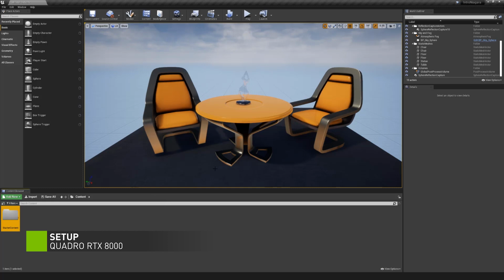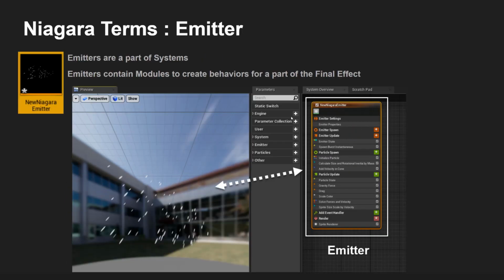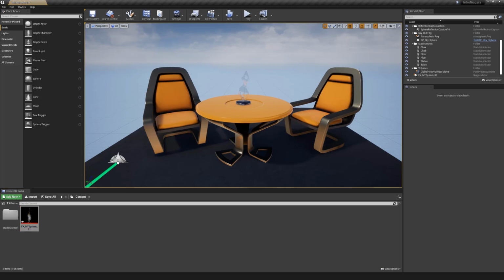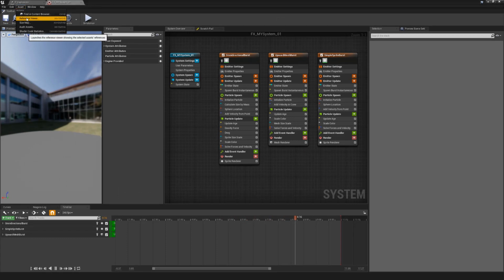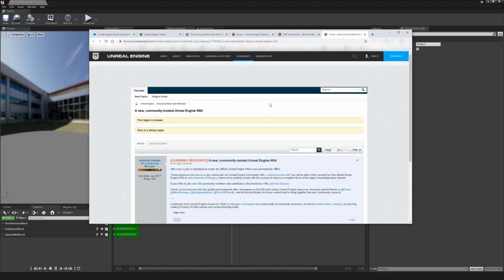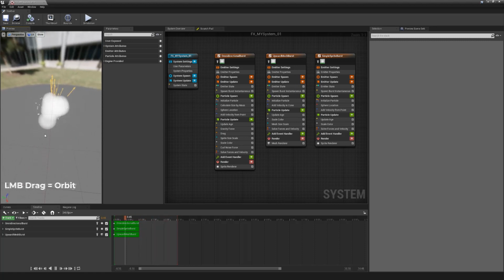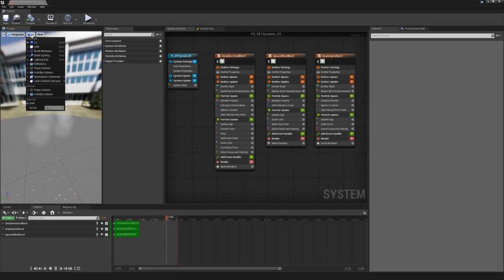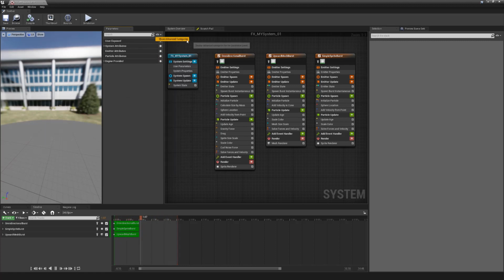Introduction to Niagara in Unreal Engine Part 1 | NVIDIA Studio Sessions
Get an introduction to Niagara in Unreal Engine with the first part of this tutorial miniseries, hosted by with lead VFX artist Fred Hooper!